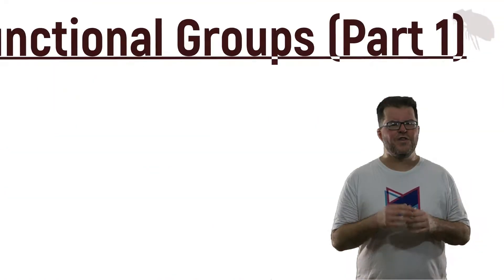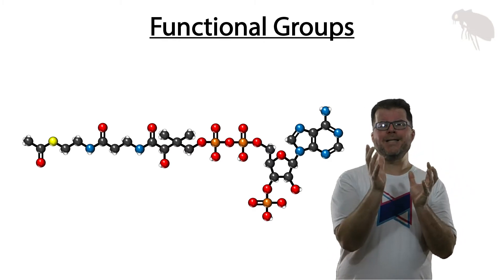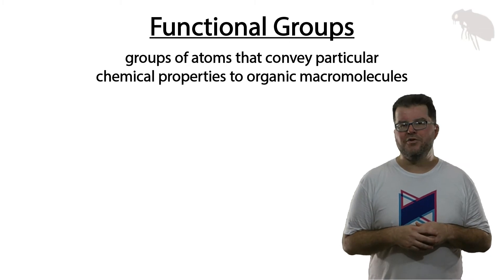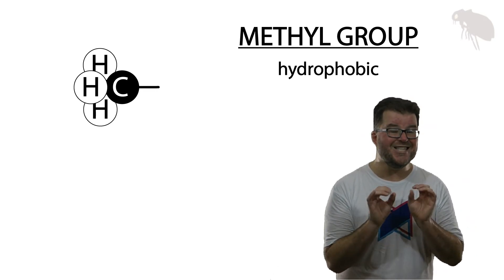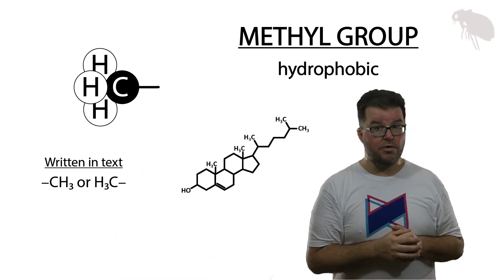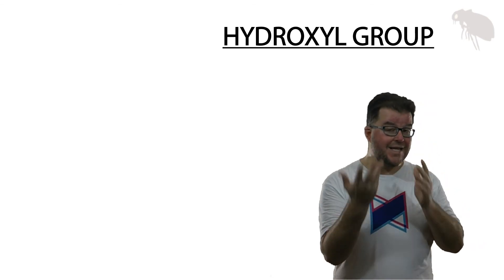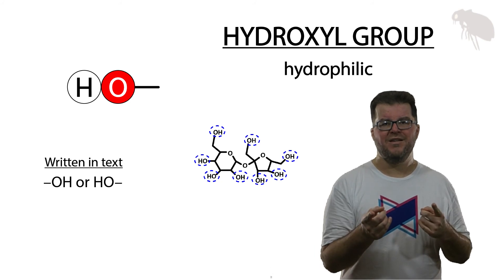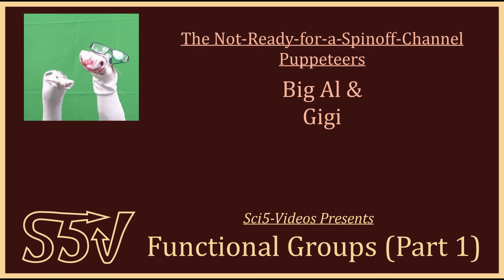Functional Groups (Part 1)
In this first of three videos, Prof. S introduces you to the concept of the functional group, and then presents two groups frequently encountered in biology courses -- the hydrophilic hydroxyl group and the hydrophobic methyl group.  Often over-looked in introductory biology and anatomy & physiology courses, this concept will help you better understand everything from carbohydrate and protein chemistry to pH buffer systems!  Don't forget to watch all three videos so you can learn about four other functional groups important in biology!!